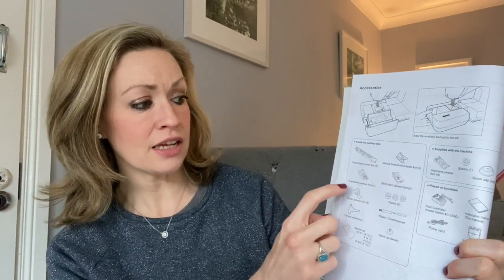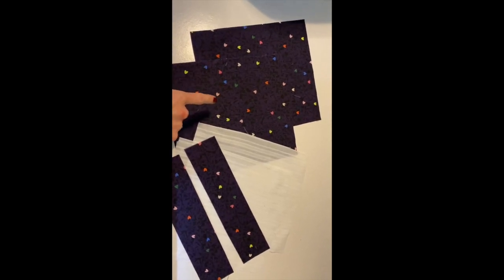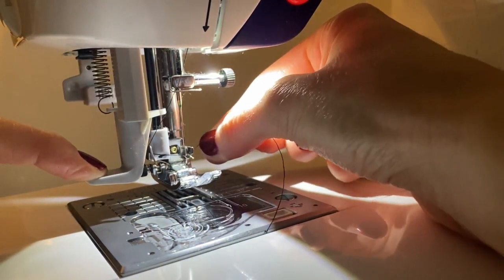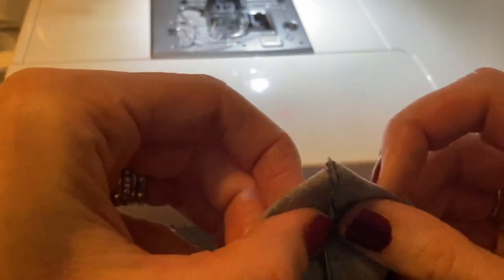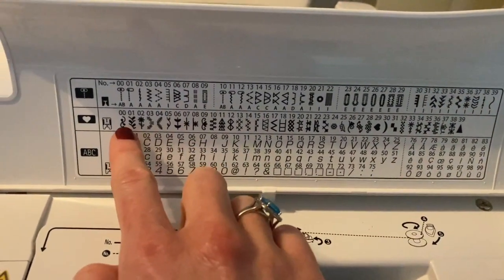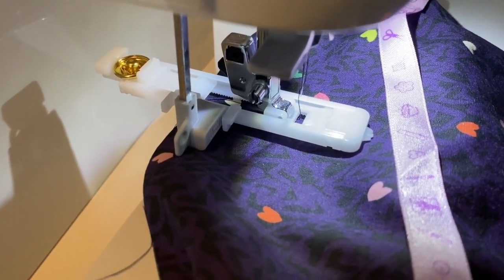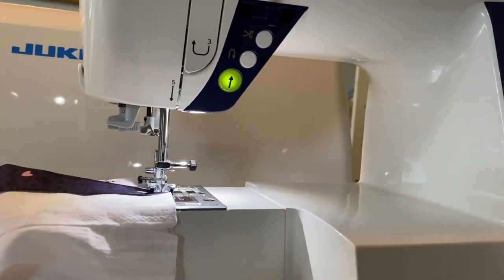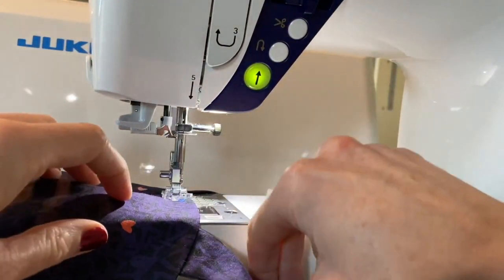Juki HLZ-G220 Review & Tote Bag Sewalong using its features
juki Review Tote Bag Sewalong

Method for my self drafted tote bag.
Seam allowance is 1/4” throughout

Bag is reversible!

2 main fabric pieces 10”x9”
2 lining fabric pieces 10”x9”
2 straps 11”x2.5”

Right sides together sew the main fabric pieces together along three sides

Right sides together sew the lining fabric pieces together along the sides but leave a 2.5” gap at the bottom for turning out later. Back stitch at either end

For the straps, press long sides right sides together and sew along long edge
Turn right side out and ores with seam to one side

Turn out main bag and lining and box off corners of required by matching bottom corner seams and sewing at 1” seam allowance

Baste straps to lining by placing each end of the strap raw ends with the raw edge of the lining spaced equally each side. Repeat for the other strap. Baste within seam allowance

Put lining inside main bag right sides together, pin and sew almond whole edge

Pull out bag through gap we left earlier

Press, including tucking in seam allowances of gap

Sew gap shut by hand or edge stitch. Tuck in lining to bag

Press again.

Edge stritch along top edge to secure bag and lining (optional)